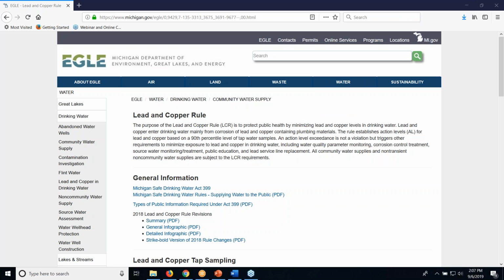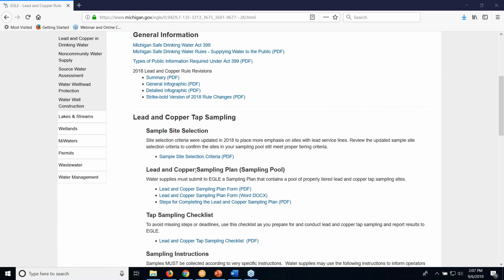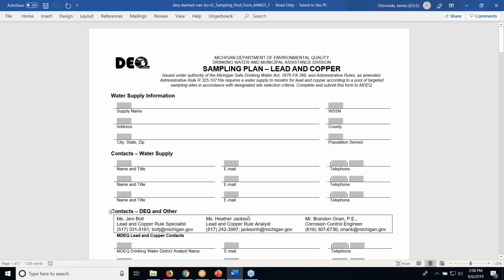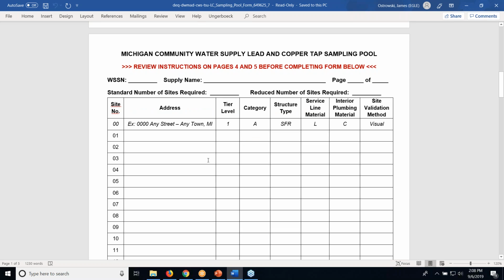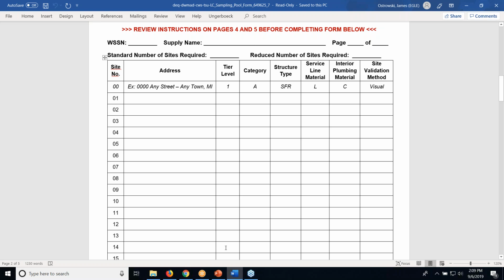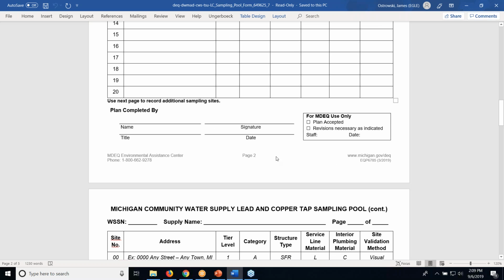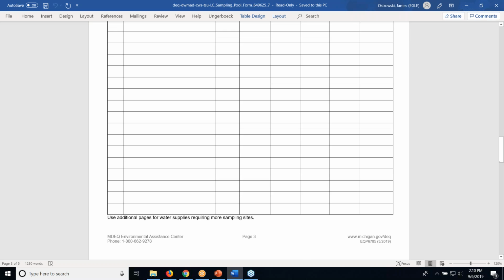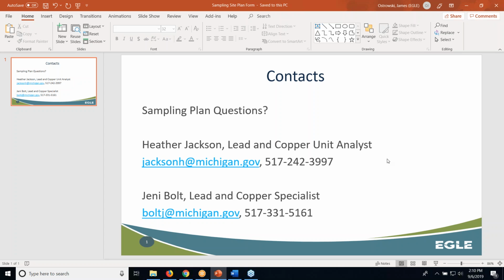Lead and Copper Sampling Plan Form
Brief overview on how to fill out the Lead and Copper Sampling form required by every Michigan community and nontransient noncommunity water supply.  The Lead and Copper Sampling form is due by January 1, 2020, as required by the 2018 Safe Drinking Water Act rule revisions.